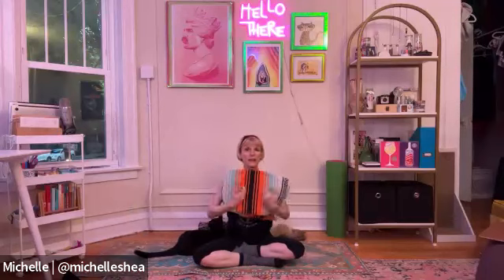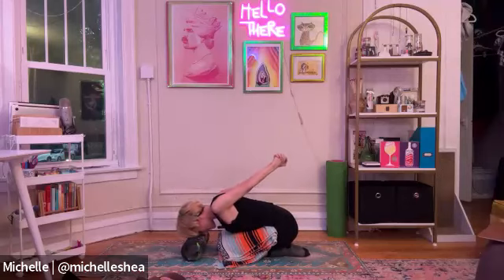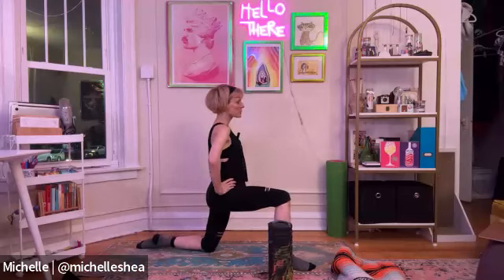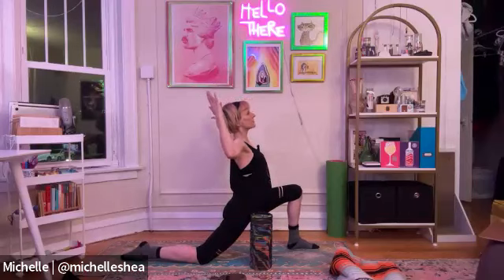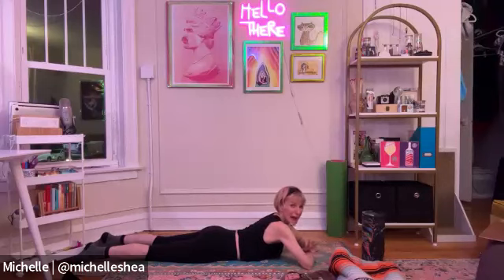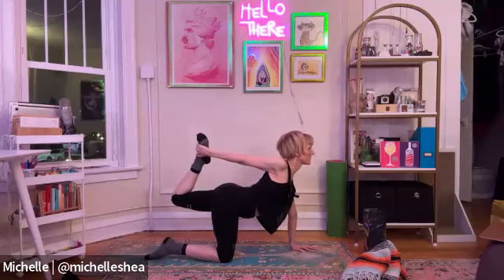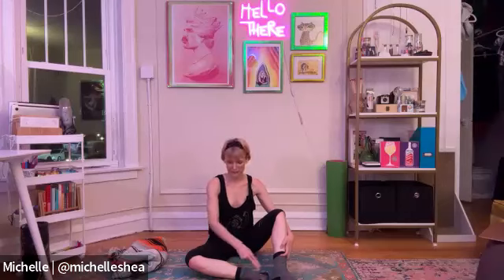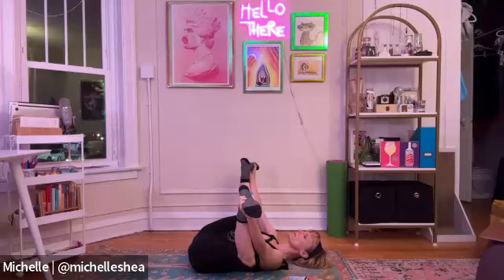COSMIC YOGA | Welcome to Scorpio Season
This one-hour yoga workshop will ignite your sensual Scorpio energy with hip, heart, and sacral chakra-opening poses + an optional Scorpio pose arm balance playtime.

LEVEL: Intermediate (w/ modifications available)
PROPS: 1-2 Blocks & Blanket (both optional, but recommended) + Strap or Belt